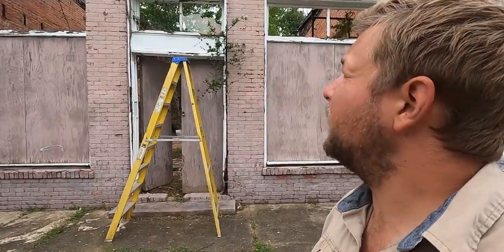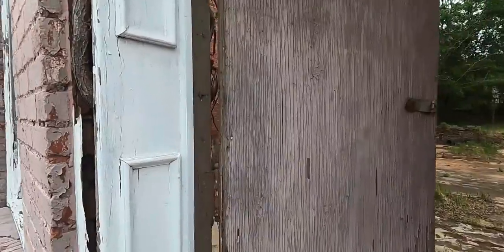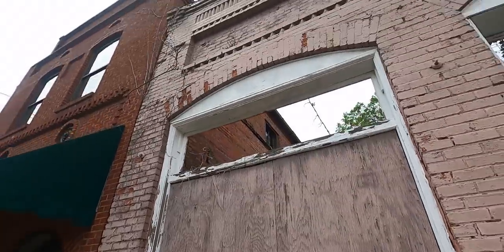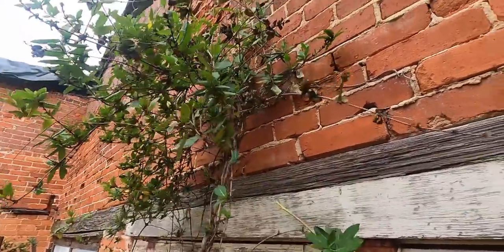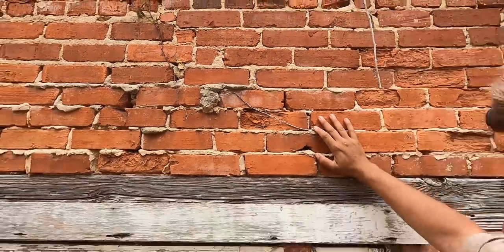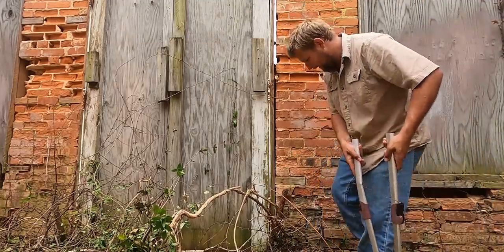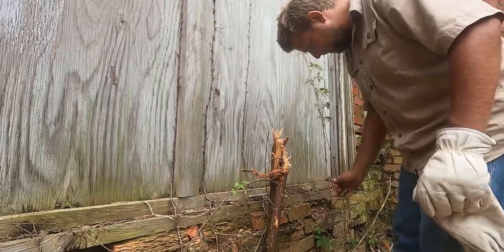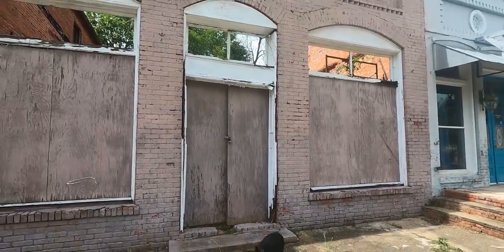RIPPING DAMAGING VINES OFF HISTORIC BUILDING | 115 YEAR OLD SMALL TOWN DRUG STORE PRESERVATION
I VOLUNTEERED TO HELP OUT THE OWNER OF THIS BUILDING AND THE TOWN BY AIDING IN VINE REMOVAL FOR PRESERVATION AND BETTER APPEARANCES